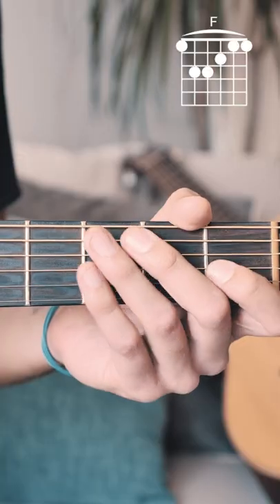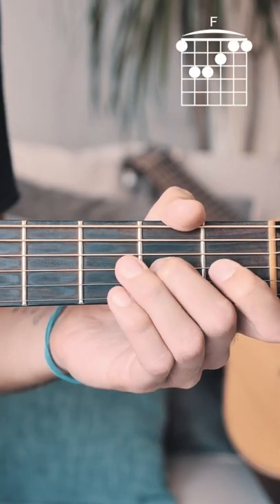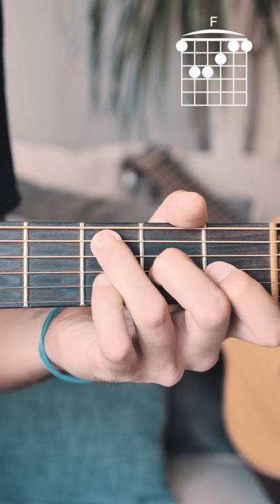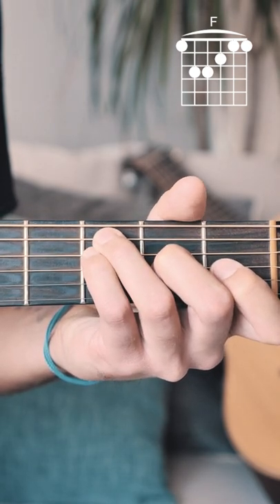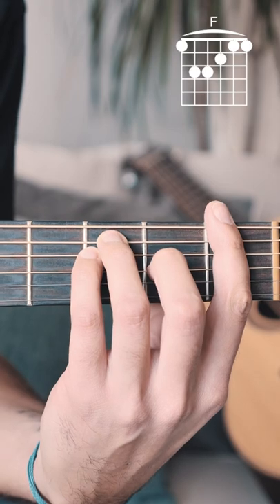How To Play "F" Guitar Chord // Beginner Guitar Chord Series #17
How To Play An "F Major" Guitar Chord // Beginner Guitar Chord Series #17

How to play an F guitar chord for beginners! This video is a part of a "YouTube Shorts" series I am creating to help beginner guitarists learn all of the basic guitar chords they need to play the songs that I teach! In this series, I plan to make a short 15-30 second video explanation for how to play all of the basic major and minor guitar chords. The goal being to help anyone who is stuck on a specific guitar chord be able to learn that chord as quickly as possible, and get back to learning their favorite songs! Let me know if you have any questions in the comments below :)